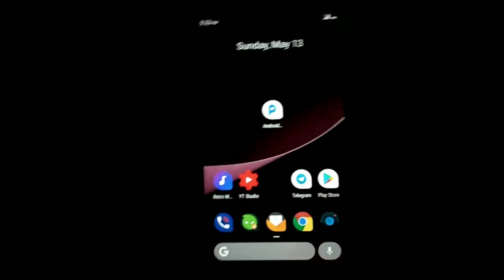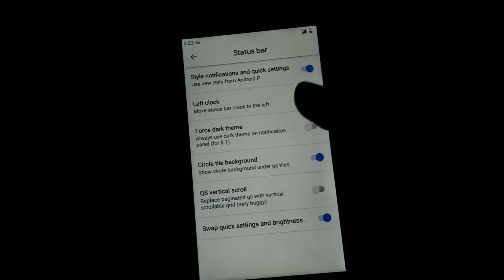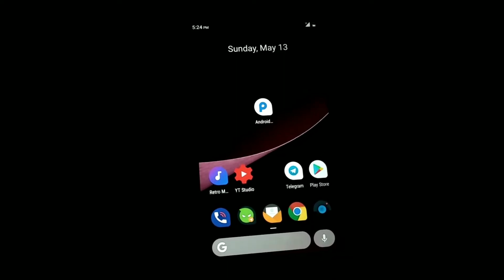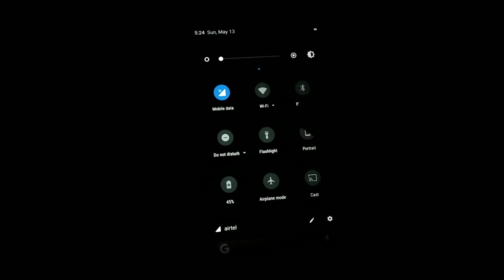How to get android p features on any android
Hey viewers...

In this video i am gonna show u all how to get android p looks and features...

Procedure...

1. Root your device with magisk (reboot)
2. And then install xposed installer (reboot)
3. And now install p - ify module APK
4. And activate the module it will ask for permission to reboot..
5.after that all done..

Links...

pify module